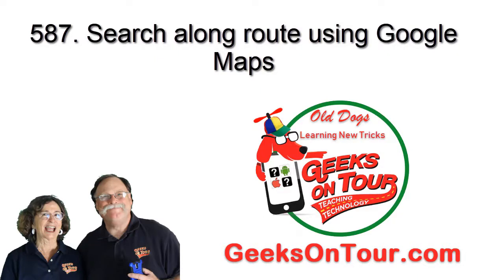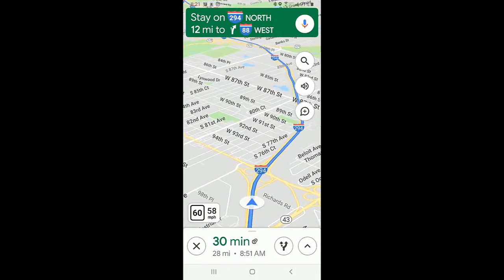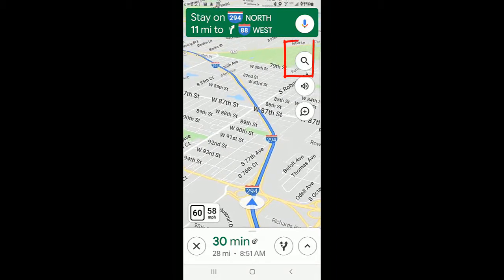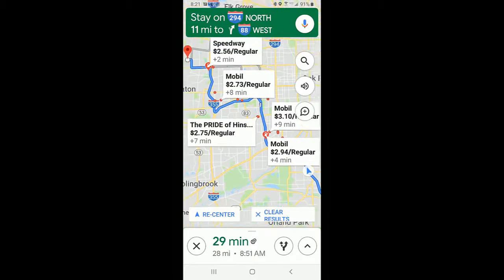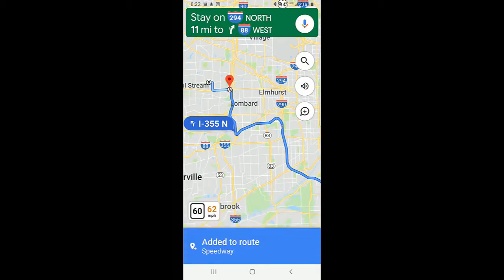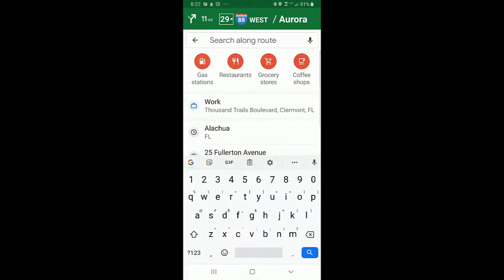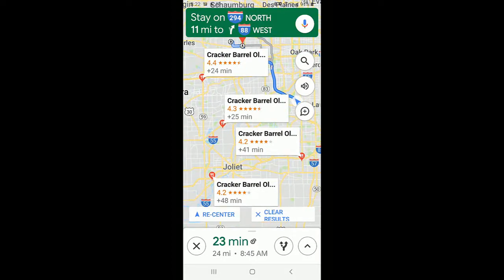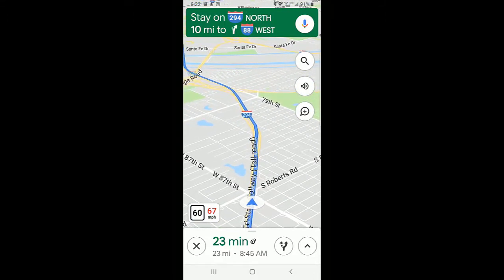How to Search Along Your Route in Google Maps Tutorial Video 587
You will learn how to search along your route in Google Maps